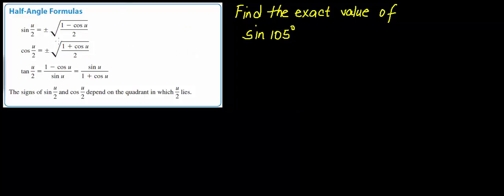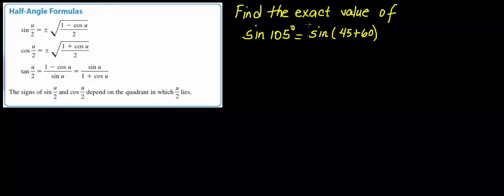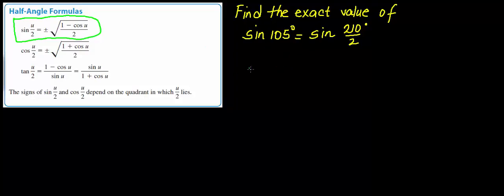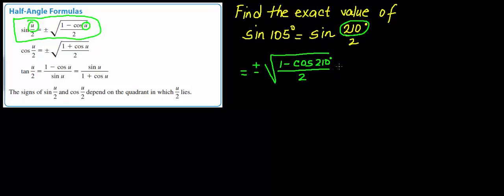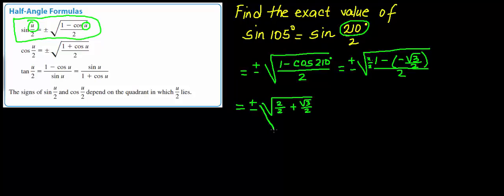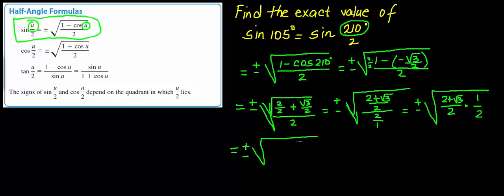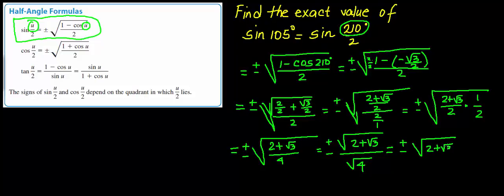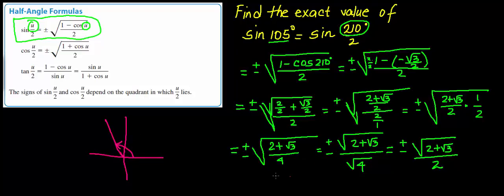Half Angle Formulas Ex 1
Use the Half Angle Formulas to find exact values.